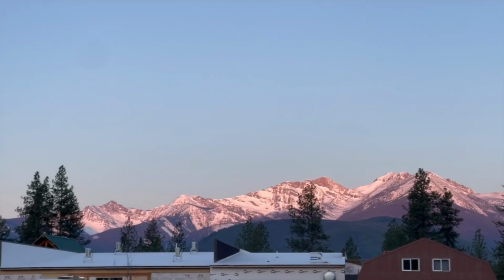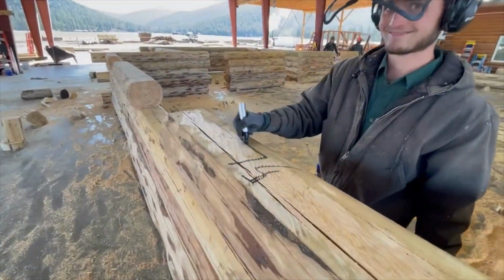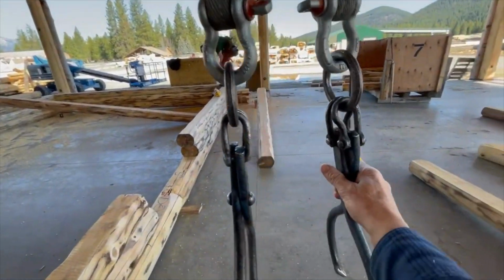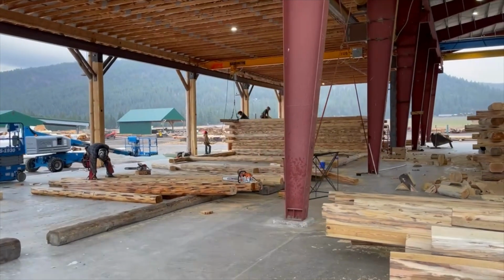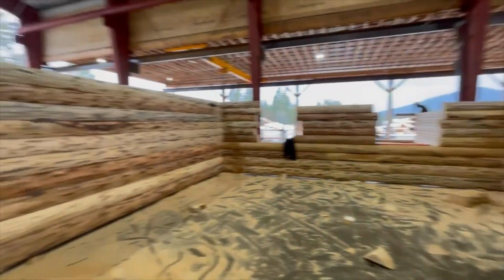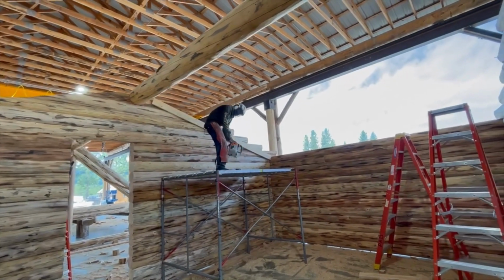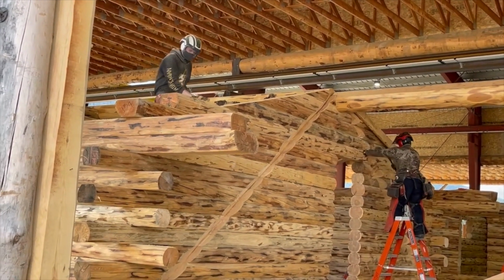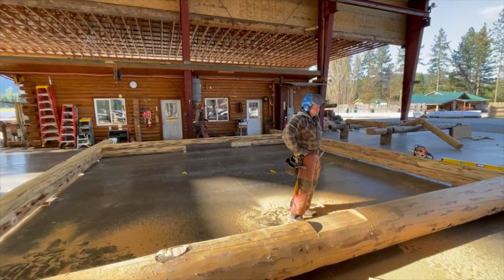Meadowlark’s Trout Creek And Swiss Chalet- 2 Log Homes Pre-Assembly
In this video footage of around early 2021, the Meadowlark pre-assembly team has two log homes being hand crafted at the same time, the Trout Creek and the Swiss Chalet.